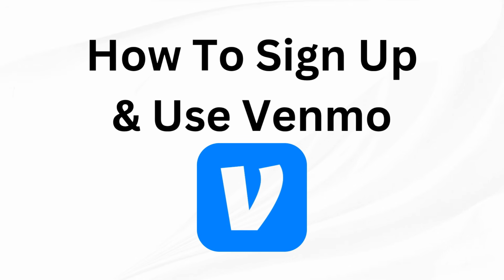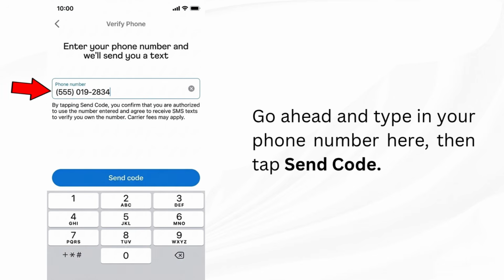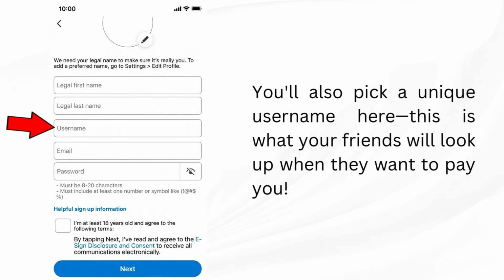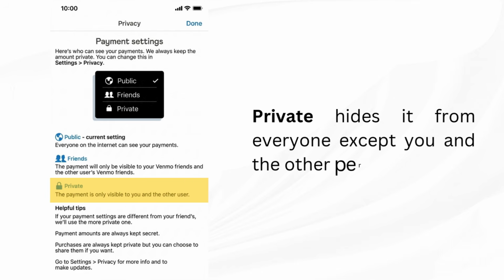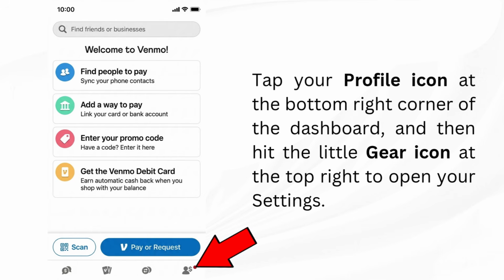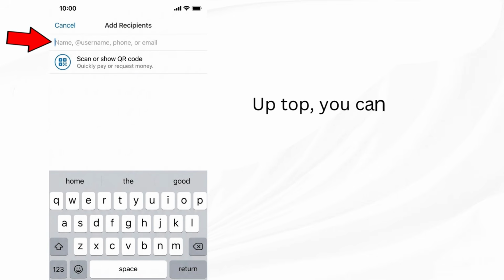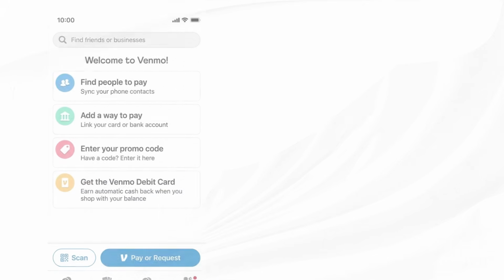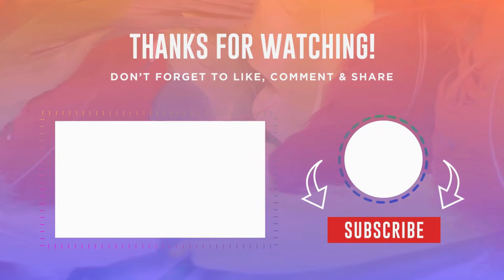How To Sign Up For Venmo - How To Use Venmo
Learn how to sign up for Venmo and how to use Venmo in this quick, step-by-step tutorial. If you want to know how to use venmo to safely pay or request money from friends, this fast guide covers everything from the initial setup to your final transaction.

In less than two minutes, you will learn how to sign up for venmo, adjust your privacy preferences, and set up your venmo account the right way. This complete venmo tutorial for beginners strips out all the fluff so you can get your wallet activated instantly.